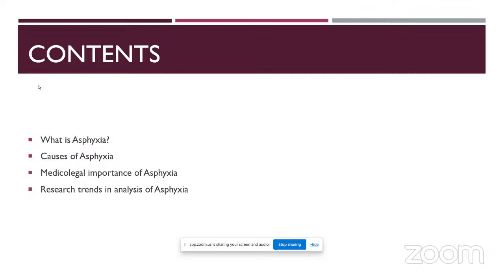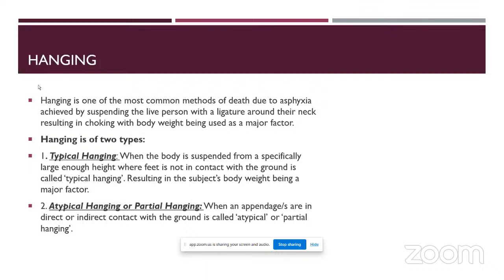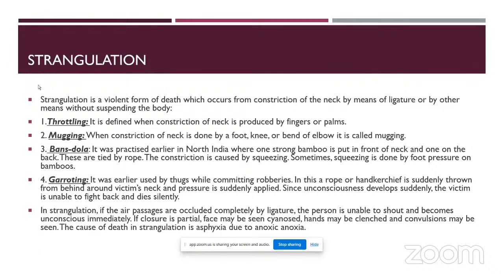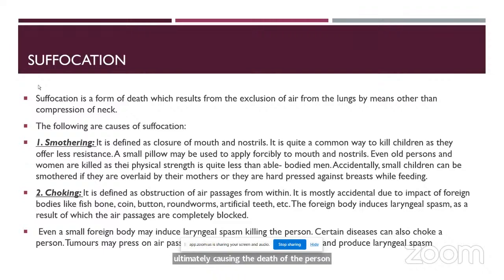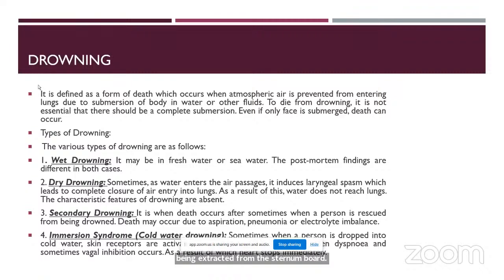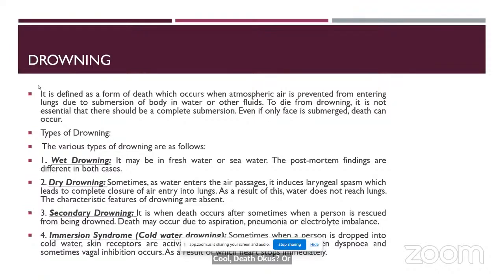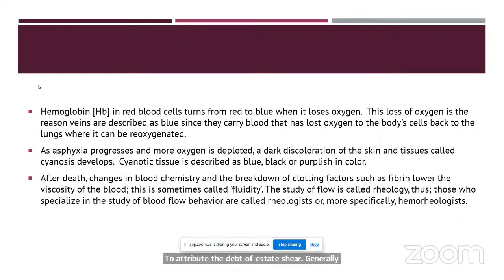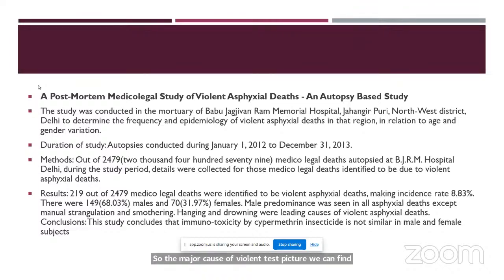Future Directions in Research and Technology for Investigating Asphyxial Deaths : Akshara Yesodharan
we are ForensicTalents, A team of forensic experts.. in this YouTube Channel we will provide you ForensicScience related education and awareness video.
we also provide forensic services in all over India and world wide, Forensic Services like
Forensic Fingerprint
Forensic Documents
Forensic Awareness
Toxicology
Handwriting examination
Cyber Forensic
Cyber Security

we also do seminar  on Forensic education And cyber crime awareness in school, collage, society, corporate sectors, offices..